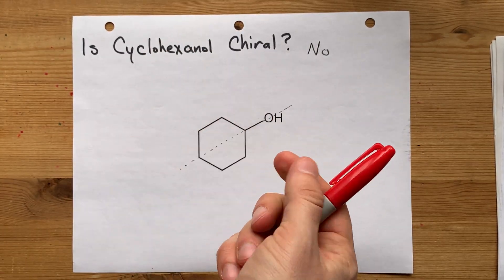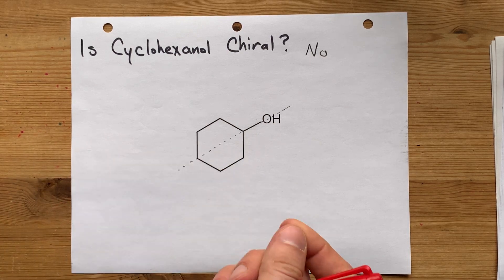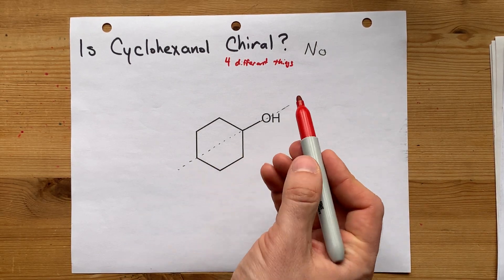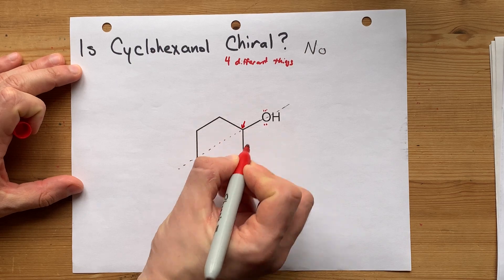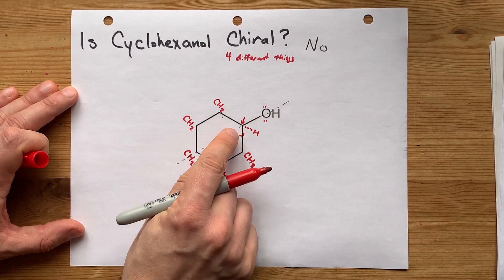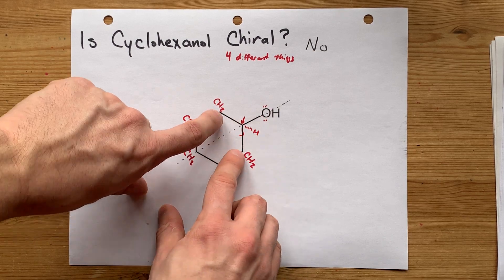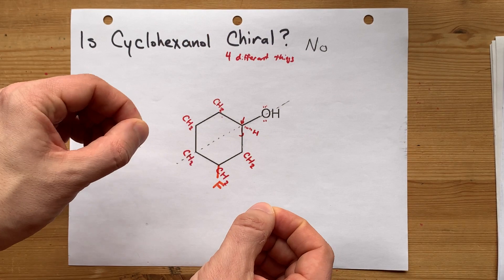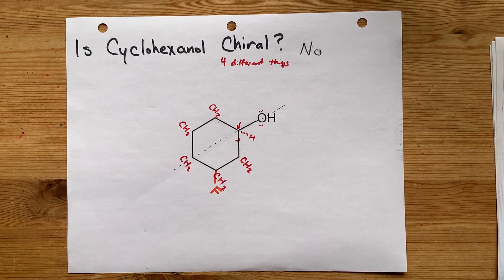Is Cyclohexanol Chiral? (No)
Cyclohexanol has two identical substituents, if you look closely at the carbon chains that are attached to the C-O-H functional group.
They are both -(CH2)5-, whether you go clockwise or counterclockwise.
This also means cyclohexanol has a mirror plane, making it a MESO compound, and therefore not chiral.